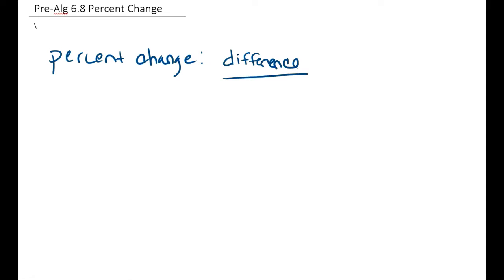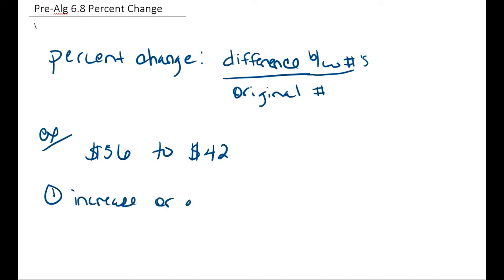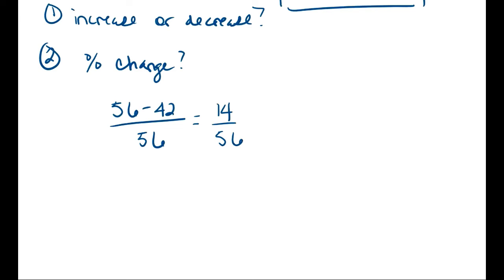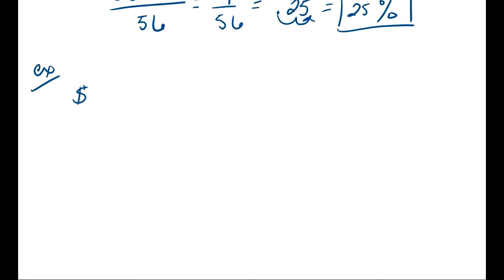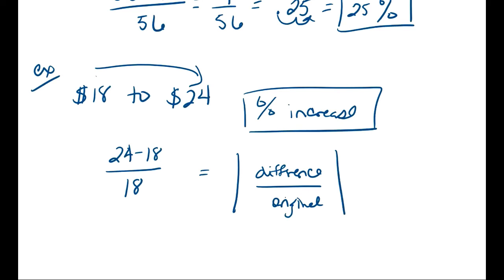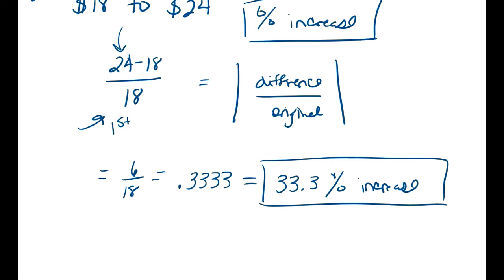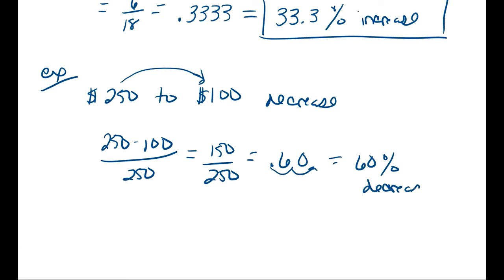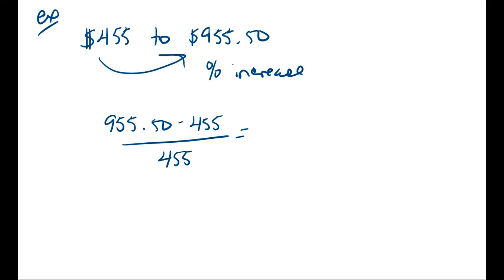Pre Algebra 6.8 Percent Change